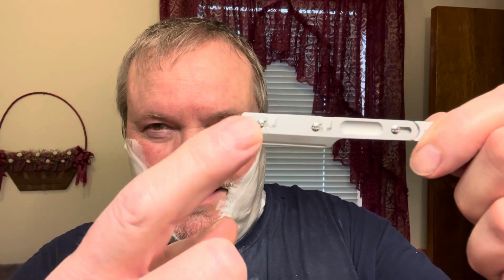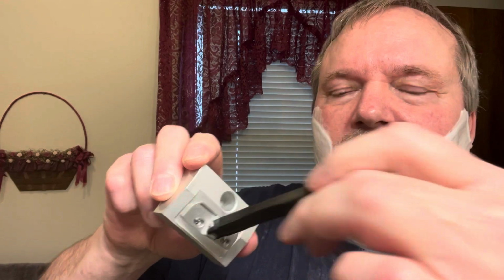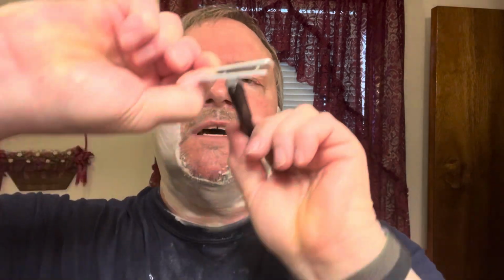SOTD 3/6/22 Focus Dynamic R48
Shaving with a gizmo razor that helped me learn